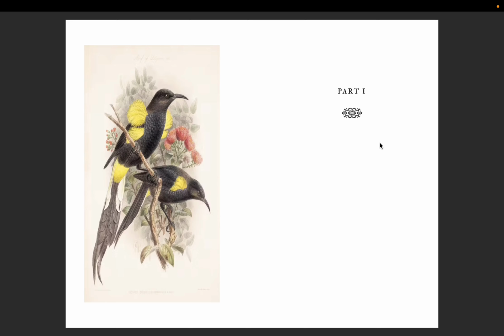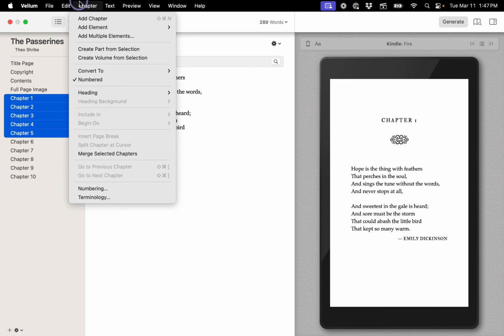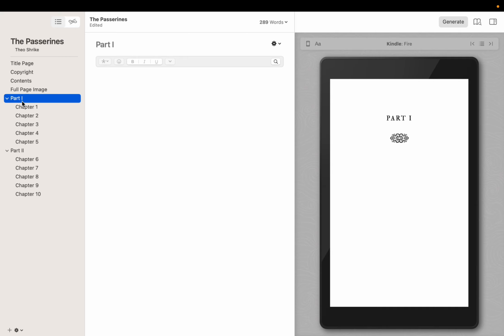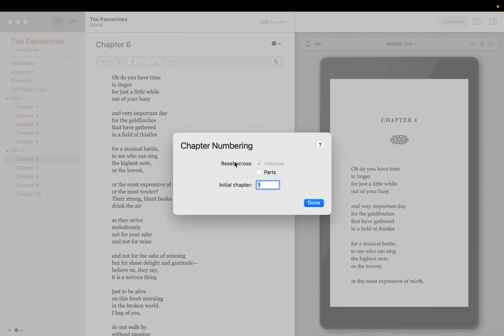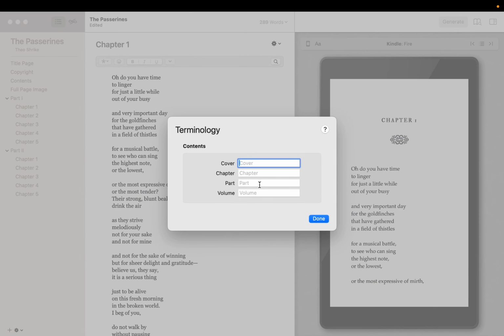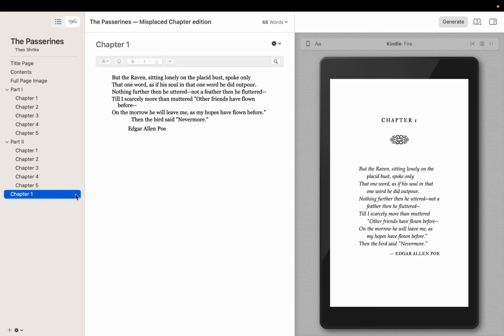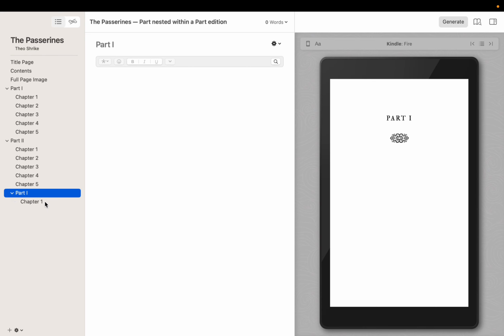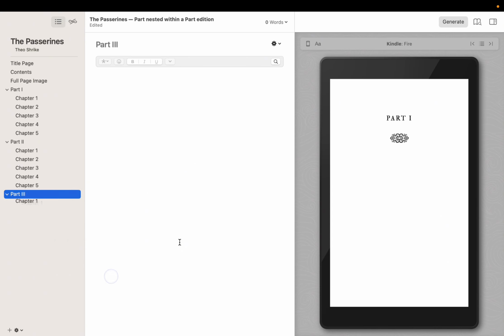Formatting Parts with Vellum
Learn how to structure a book with Parts in Vellum. This video also addresses how to fix common structural issues by rearranging Parts.

00:00 Introduction
00:47 Parts in Your Table of Contents
01:08 Chapter Numbering
01:42 Changing Terminology
02:03 Adding a Chapter to a Part
02:40 Fixing Improperly Nested Parts
03:25 Conclusion